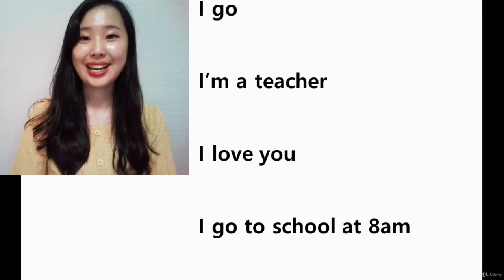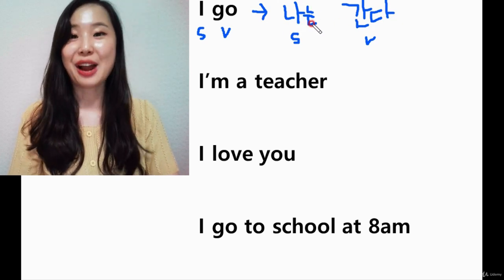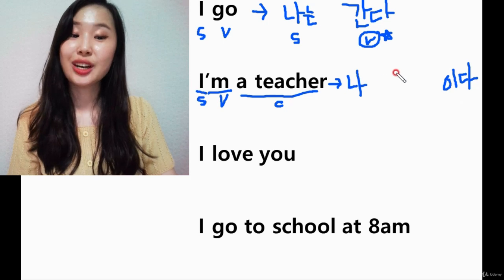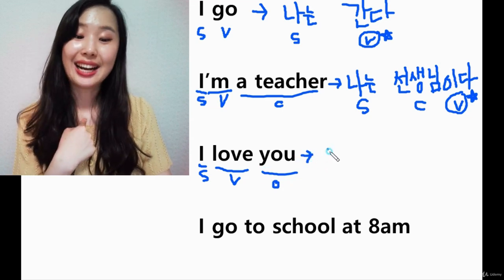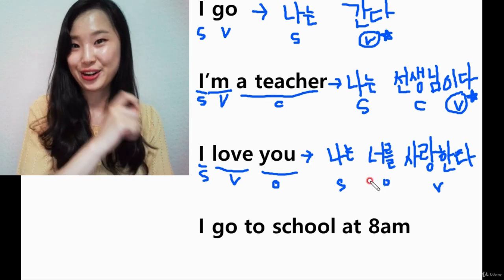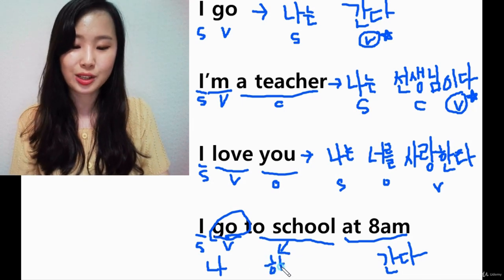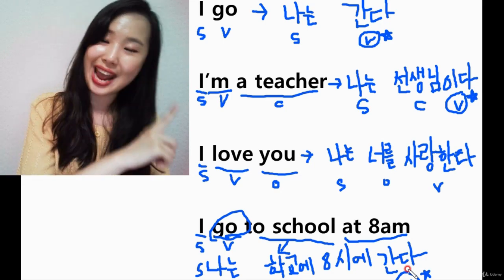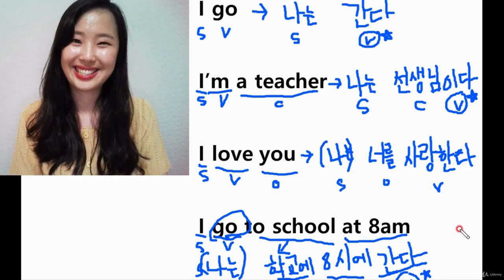🇰🇷 Korean SENTENCE STRUCTURE Made EASY! Master Subject-Object-Verb (SOV) Like a Pro 🎯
Struggling with Korean sentence structure? You’re not alone! In this lesson of "Learn Korean! Speak, Read, And Write Korean Today!", we’ll break down the Subject-Object-Verb (SOV) structure in Korean. You’ll learn how to form basic sentences, understand word order, and avoid common mistakes. By the end of this video, you’ll be constructing Korean sentences like a pro!

📌 What you’ll learn:

The basics of Korean sentence structure (SOV).

How to form simple sentences with examples.

Tips to avoid common word order mistakes.